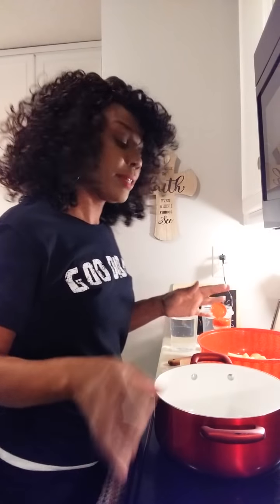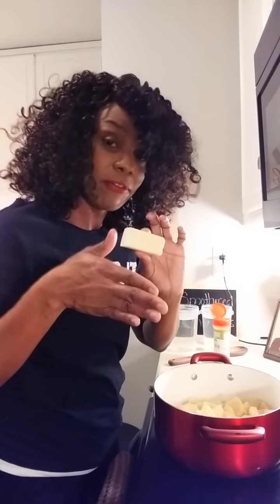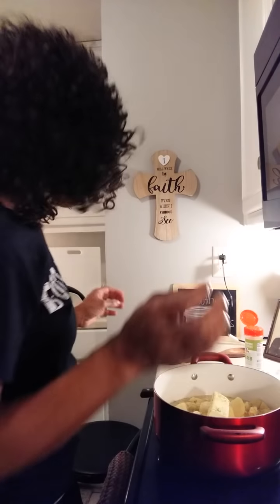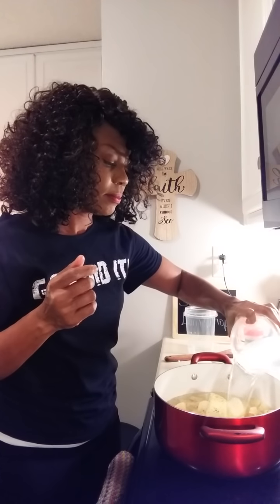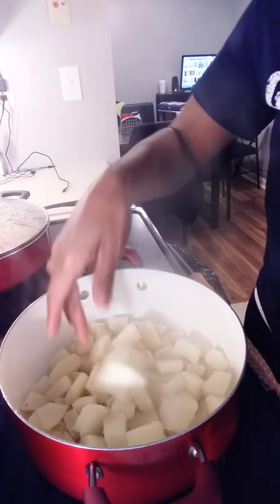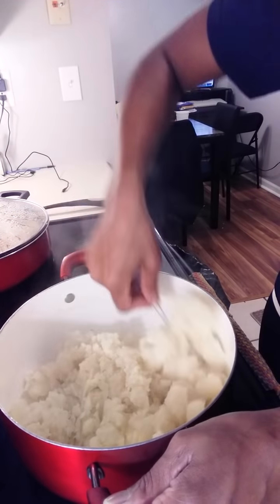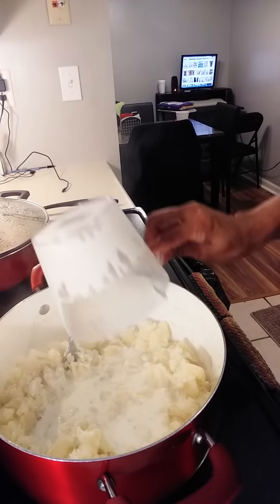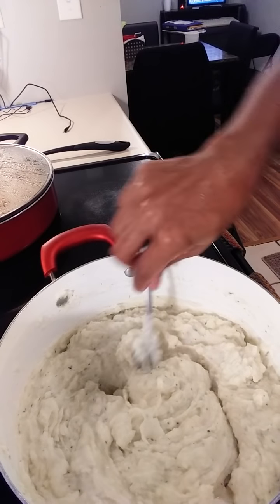Homestyle Garlic Mashed Potatoes